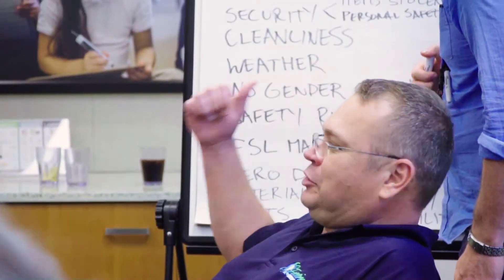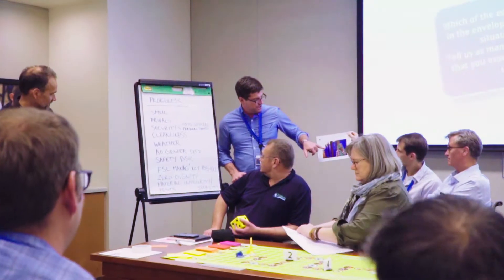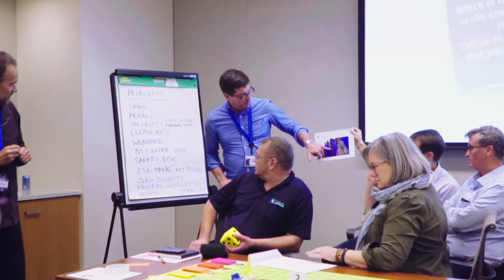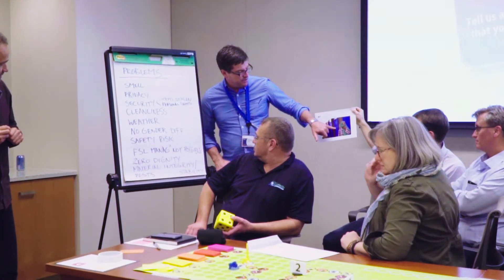Ronald Lewerissa - Design Game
We’ve all seen sticky notes being used for ideation. But have you seen a board game? Ronald Lewerissa, Creative Director at FLEX/design, shares a fun new way to ideate in a group.